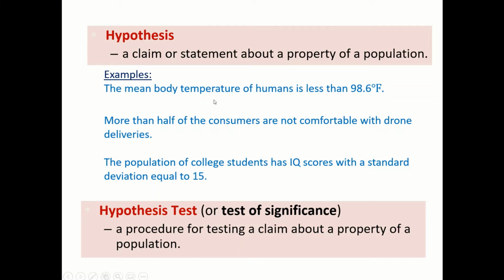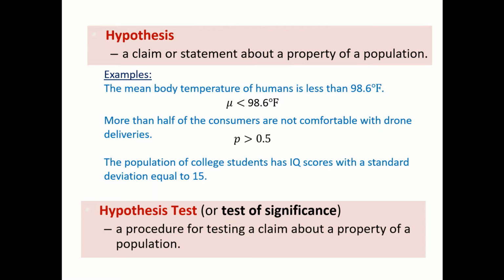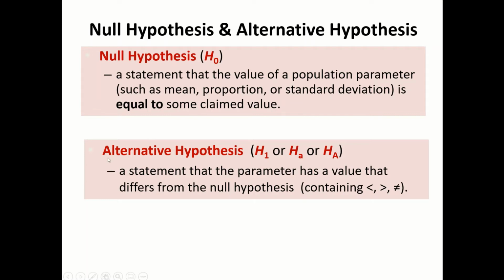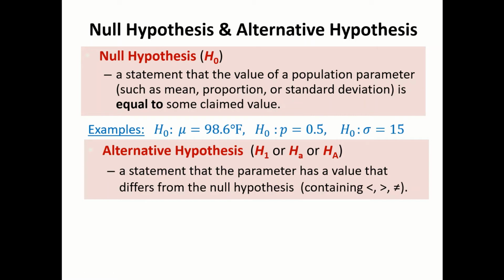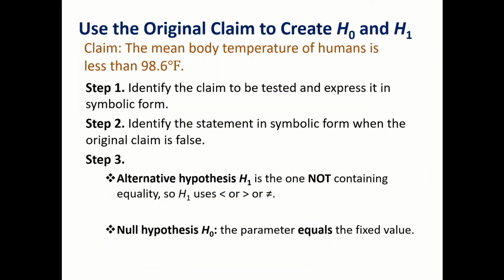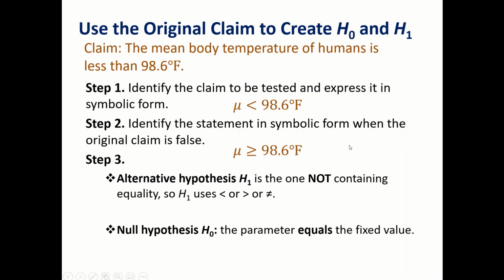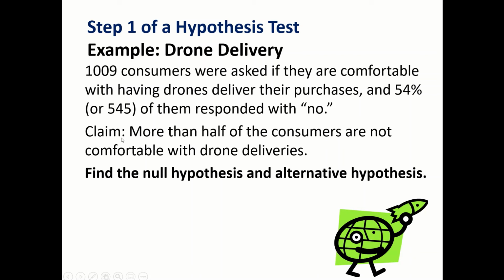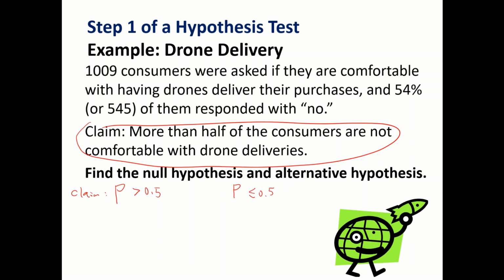Intro to Statistics: 8.1 Intro to Hypothesis Tests (Part I)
How to write the null hypothesis and alternative hypothesis?